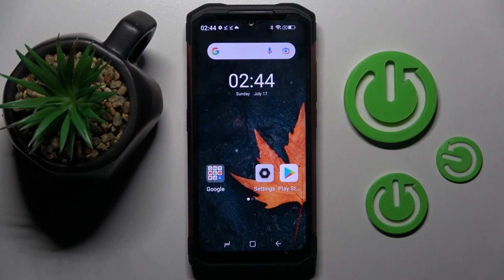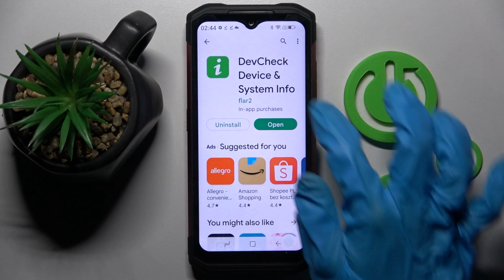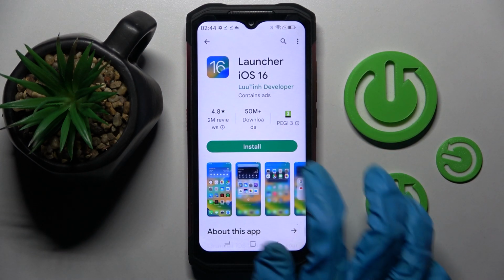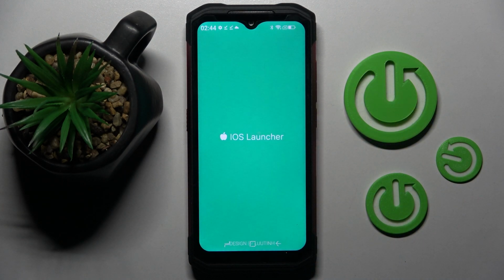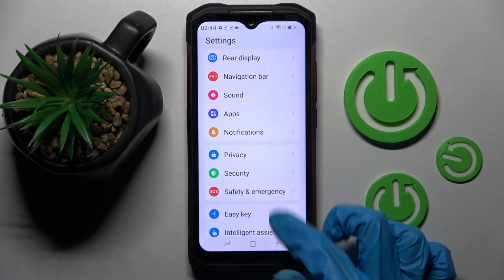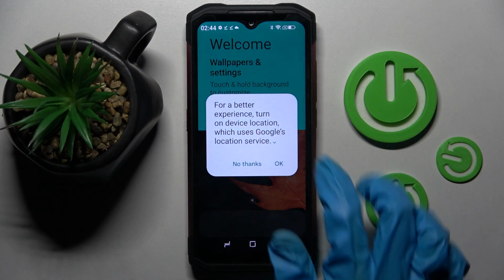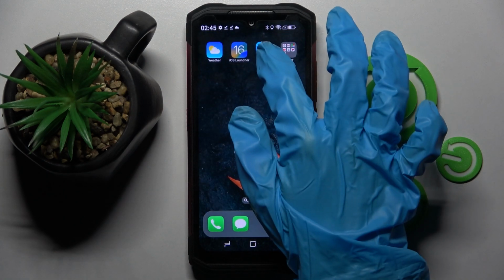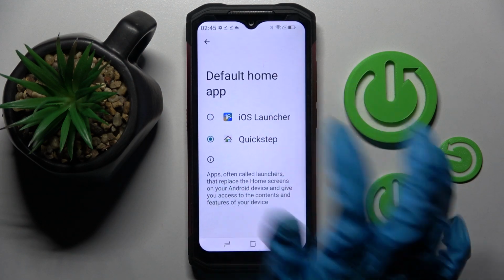DOOGEE S98 – Download and Apply iOS Launcher App on Android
Did you hear about the iOS Layout before? This is an amazing function, application, that you can install on your DOOGEE S98 smartphone. Such an option can not only make your phone looks like an iPhone (now we talk only about the Main Menu or Home Screen) but also help your phone stop hanging and slowing down. So watch our guide to the very end and repeat all of the settings to use this cool app smoothly. Do you want to repost our video? We're just glad!

How to download iOS Launcher app on DOOGEE S98? How to install Apple Layout on DOOGEE S98? How to set iOS Menu on DOOGEE S98? How to make DOOGEE S98 Home Screen like on iPhone? How to use iOS Laucher application on DOOGEE S98?